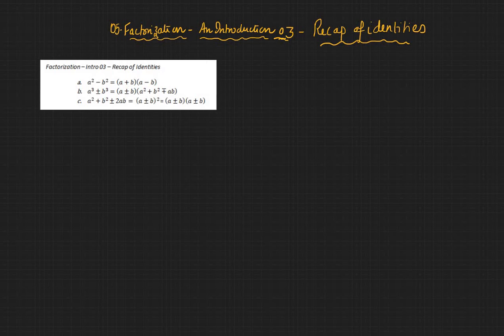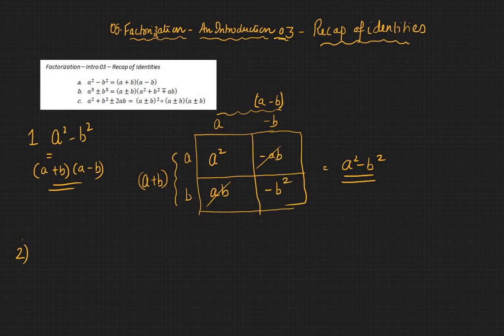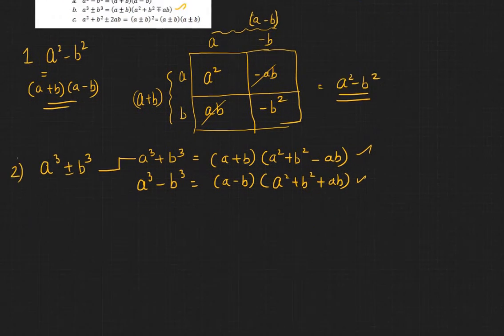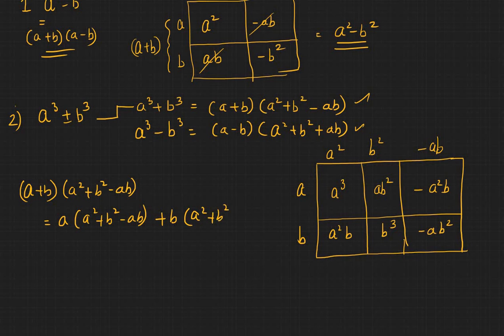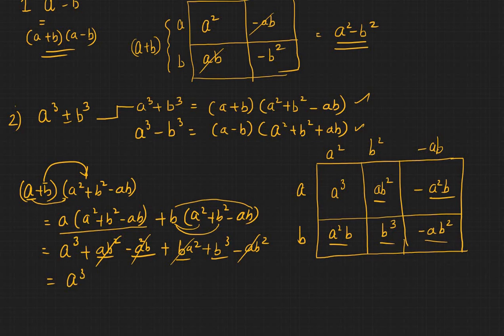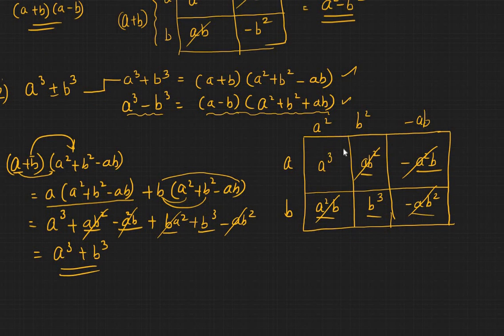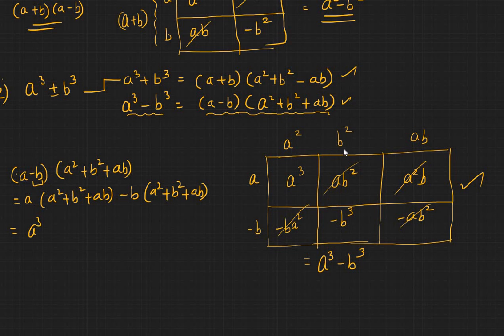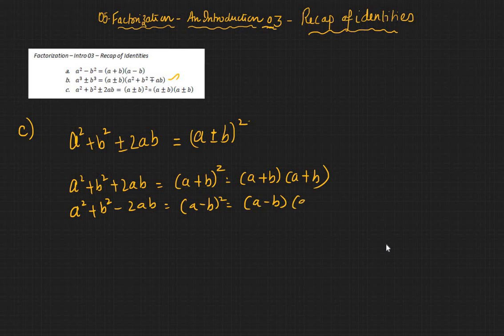05 Factorization(iii)-Intro Identities Recap ICSE Math IX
Recap of all identities of squares and cubes for factorization